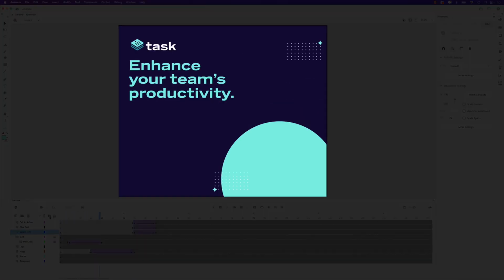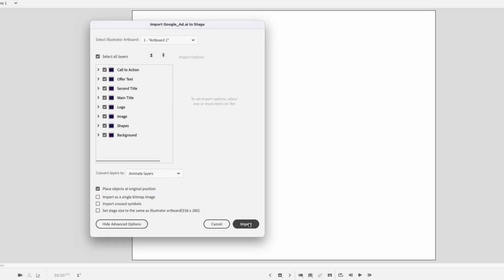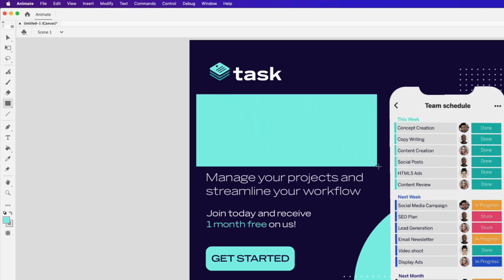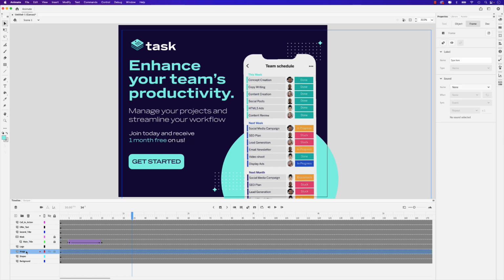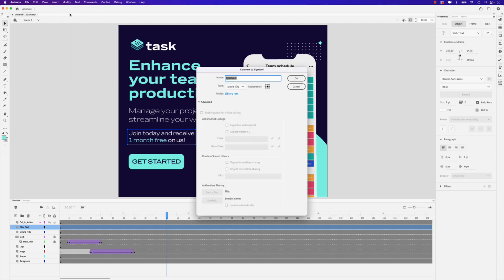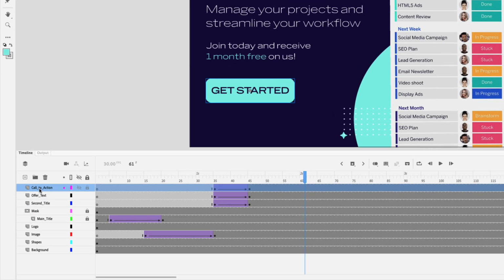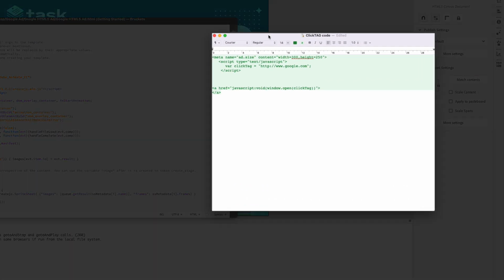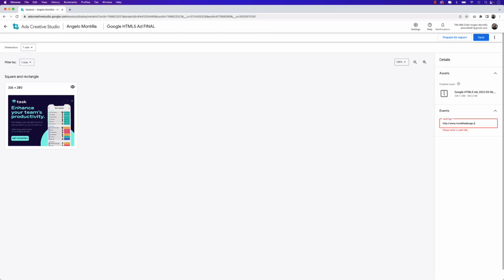Learn how to create HTML5 ads with Adobe Animate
In this Adobe Animate tutorial, learn how to create an HTML5 display ad and prepare it for Google Ads Creative Studio.

☑️ Intro (0:00)
☑️ Creating a new document (0:31)
☑️ importing the creative from Adobe Illustrator (1:08)
☑️ Adding keyframe animation (2:45)
☑️ Creating a button (12:43)
☑️ Publishing HTML, javascript and images (13:58)
☑️ Uploading project to Google Ads Creative Studio (16:41)
☑️ Outro (18:16)